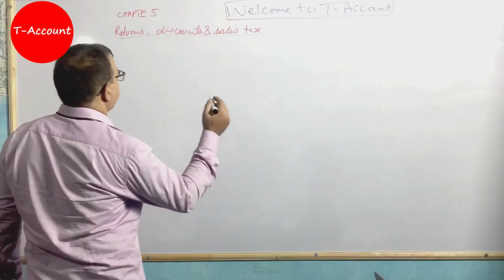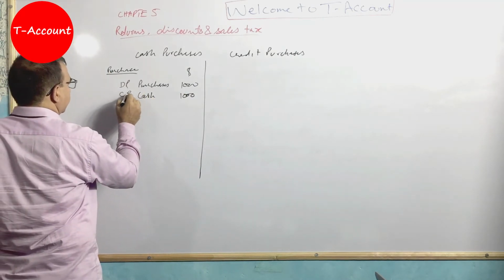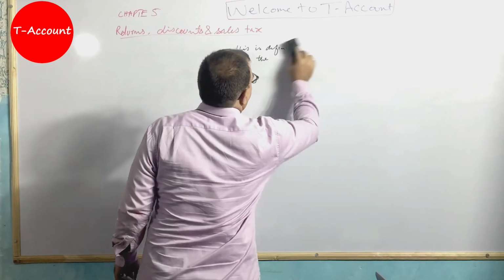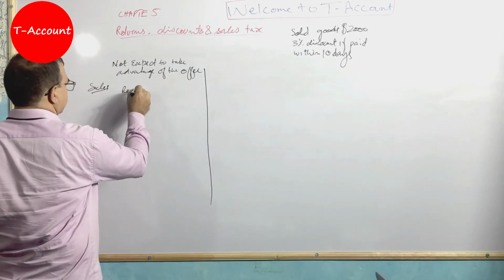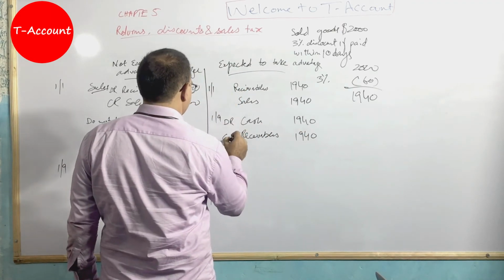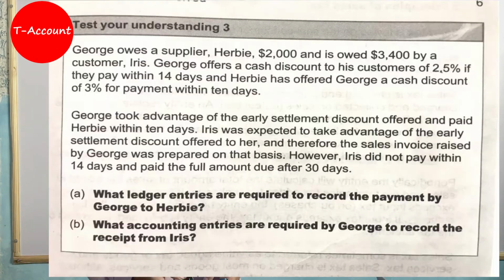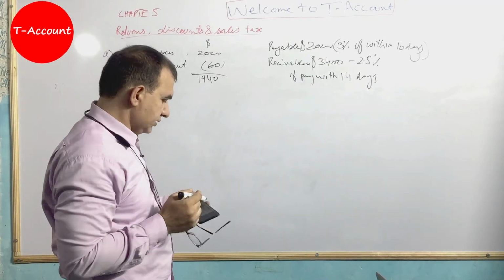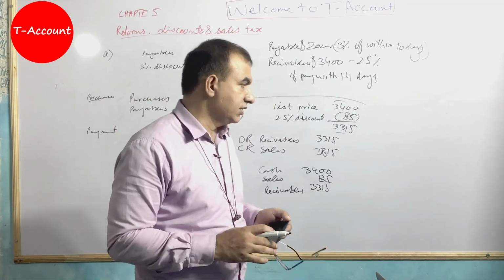FA ACCA |CA| MBA | B.com | Sales Returns |Purchases Return| Discounts| Sales Tax Part 1 Lecture 5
Introduction to Financial Accounting F3 ACCA |CA |MBA| B.com |Sales Returns | Purchases Return | Discounts | Sales Tax Part 1 Lecture 5